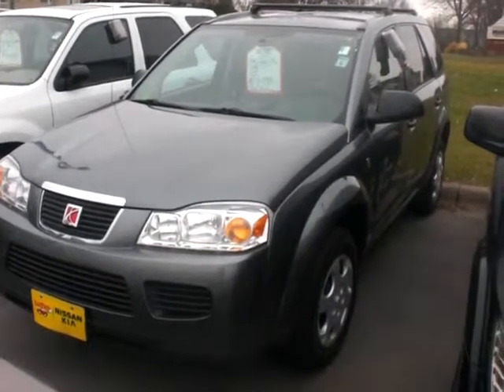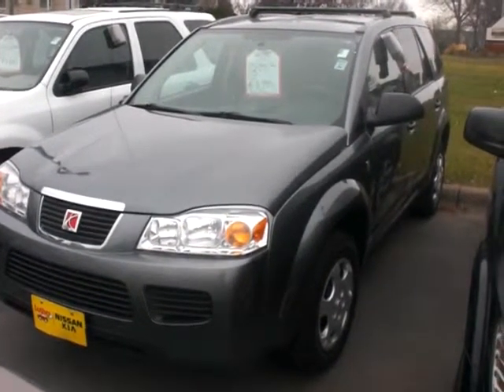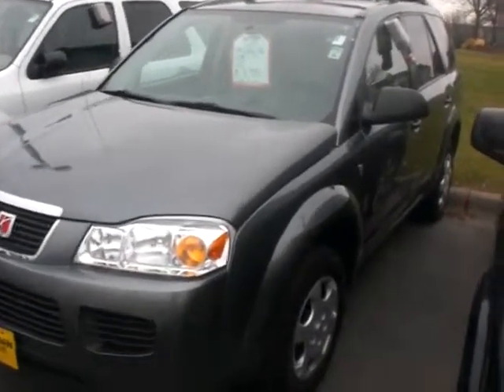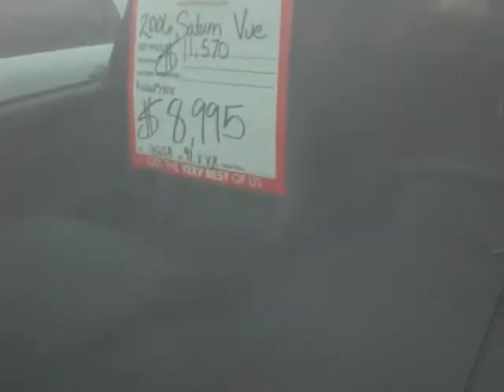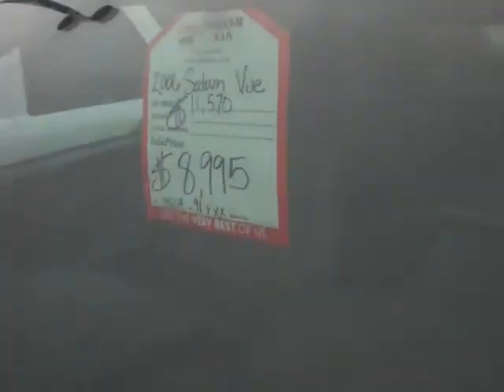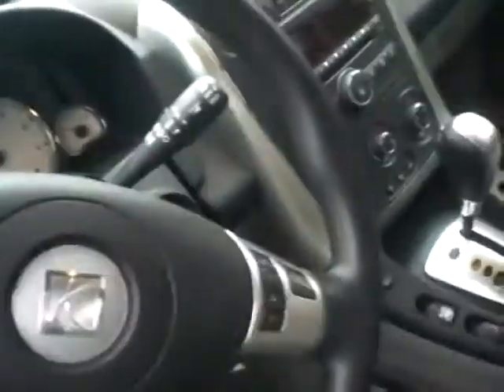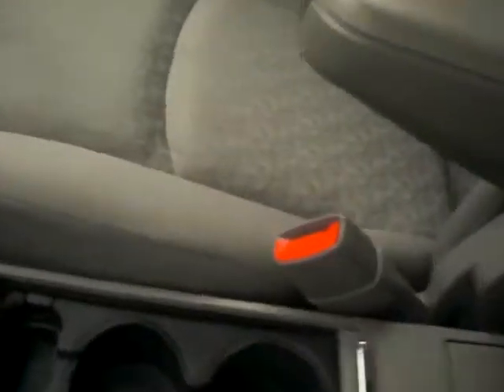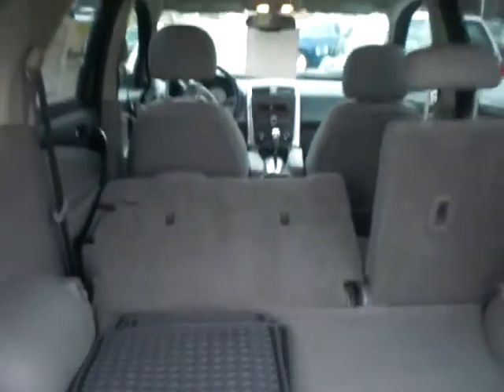2006 Saturn VUE $8995 Call JP LIESENFELD Luther Nissan Kia MN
2006 Saturn VUE loaded with powern features and options plus a roof rack and tow package and reduced to $8995 and a warranty is included!